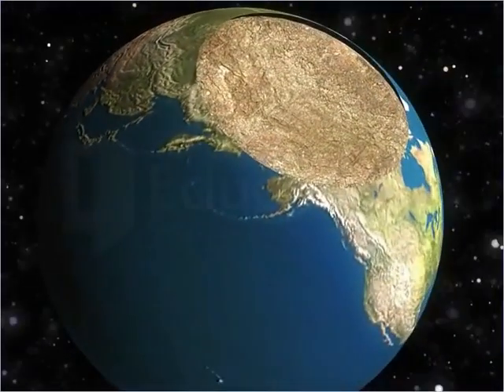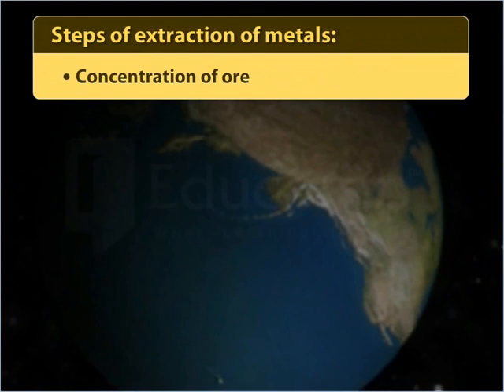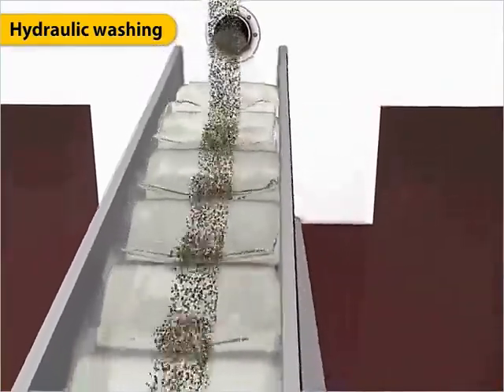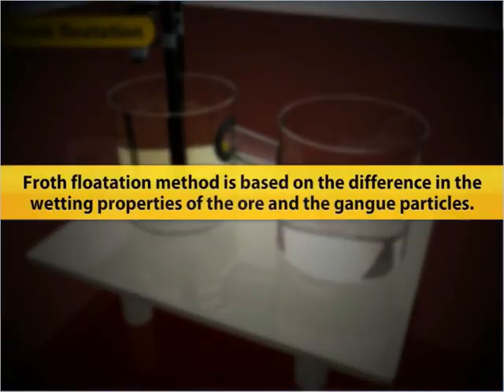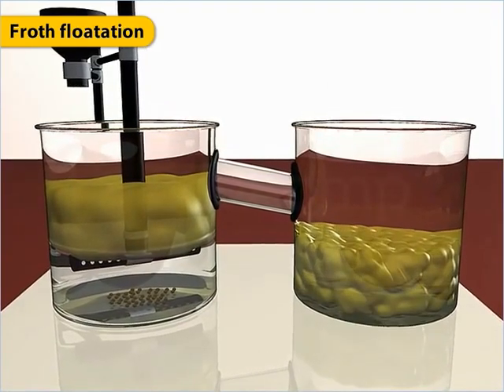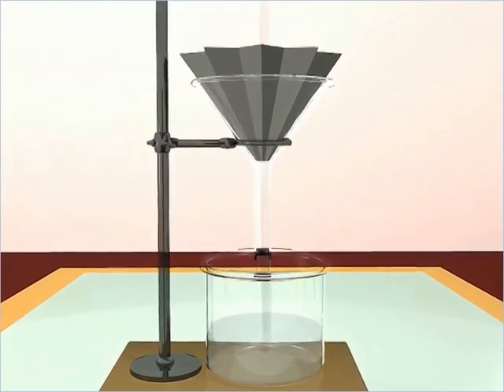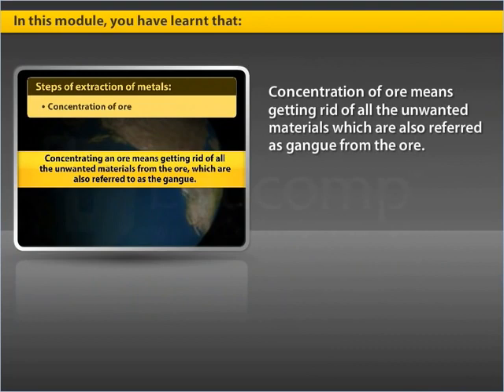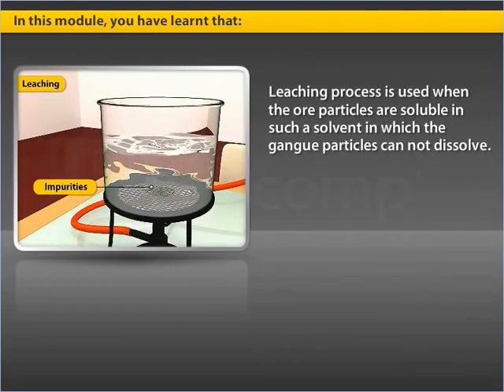Methods of Concentration of Ores.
Gaurav Institute